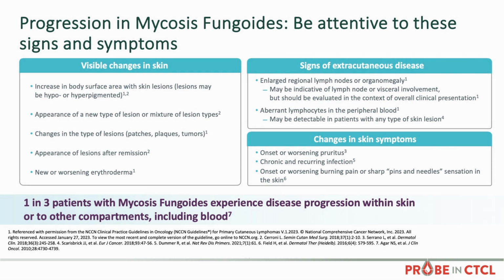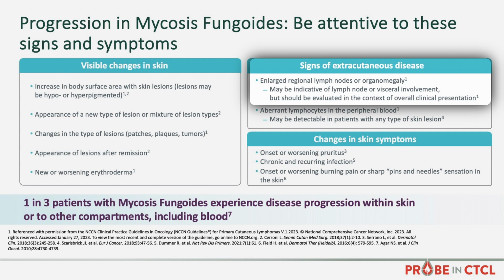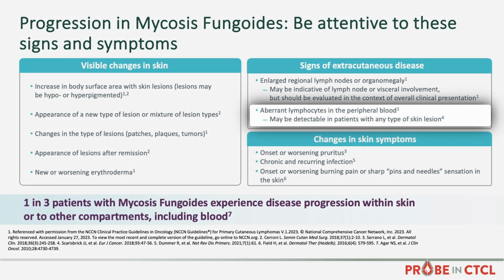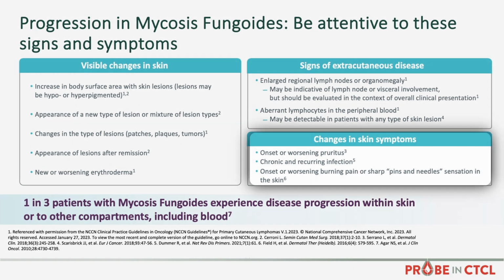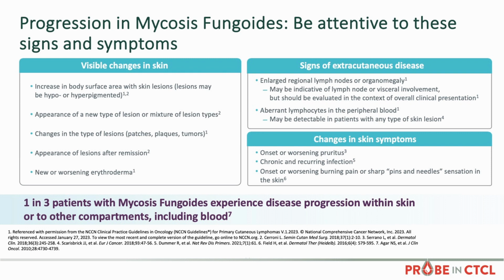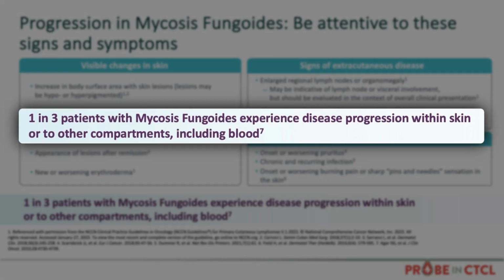Signs of Progression in CTCL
Alejandro Gru, MD, Professor of Dermatology, Director of Dermatopathology, Columbia University Irving Medical Center, New York, NY, discusses signs of progression in CTCL.